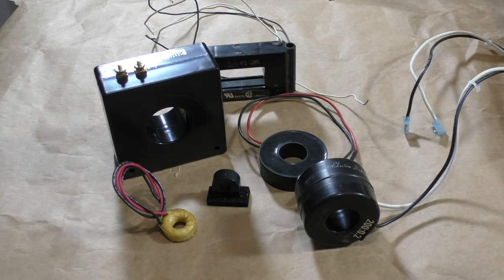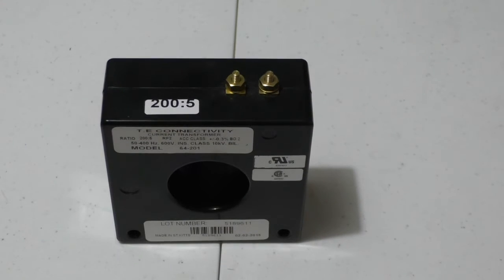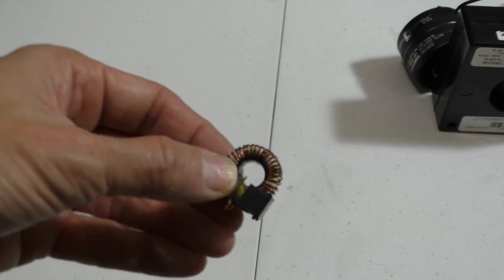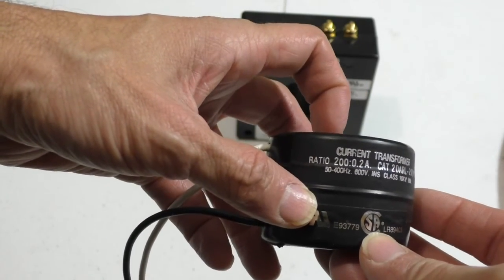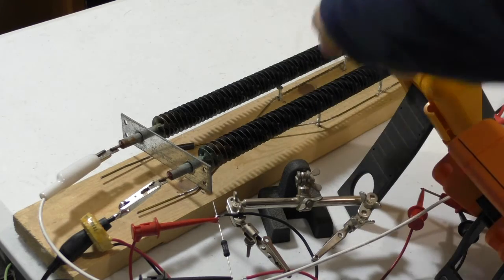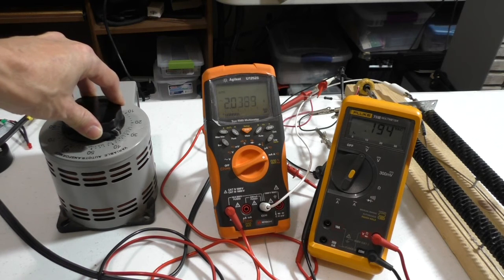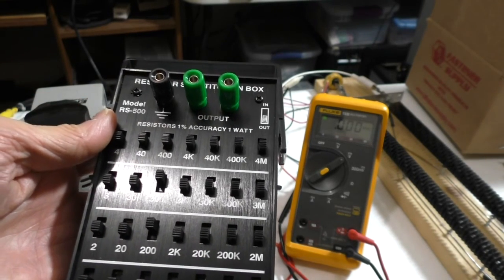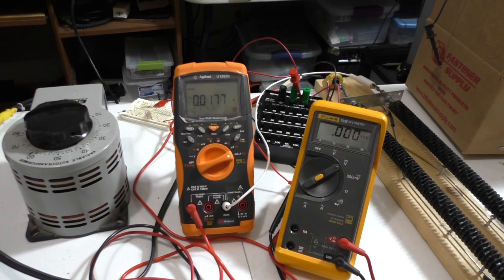R&D#23 A beginners guide to current transformers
In this video I will cover the basics of current transformers, how they work, some safety when using them, and how to set them up.